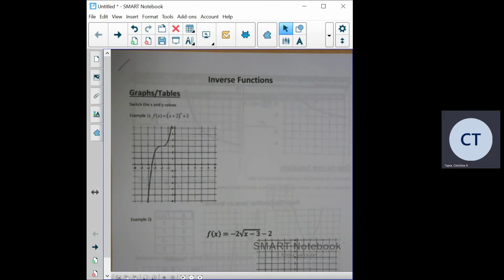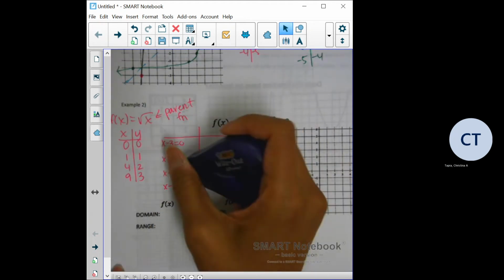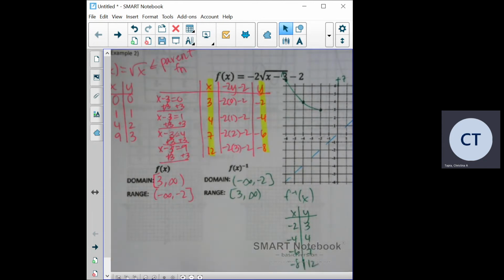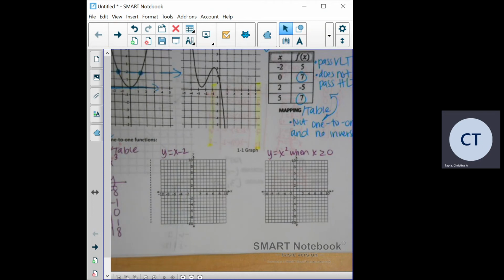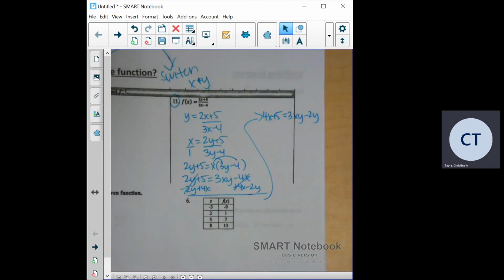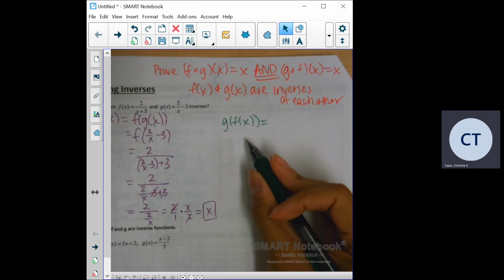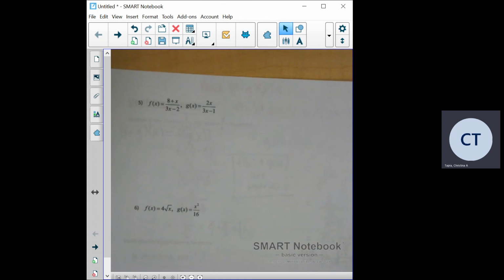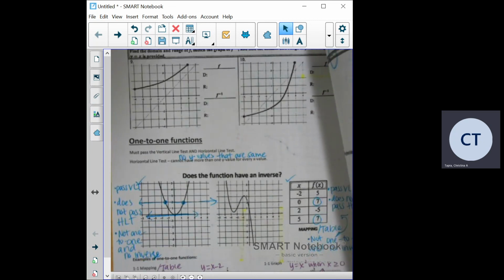0.9 Precalculus Inverse Functions Review